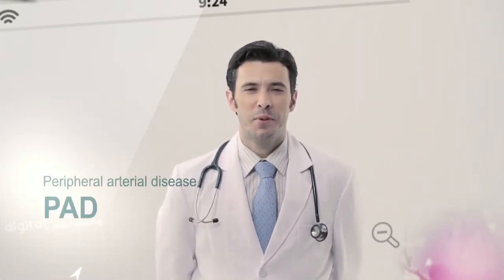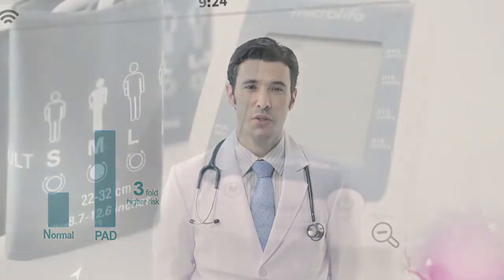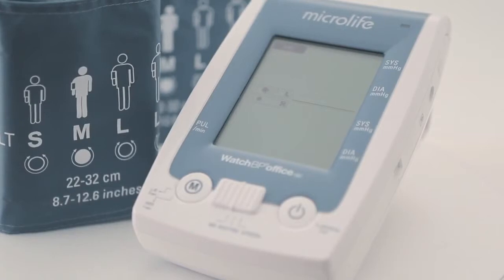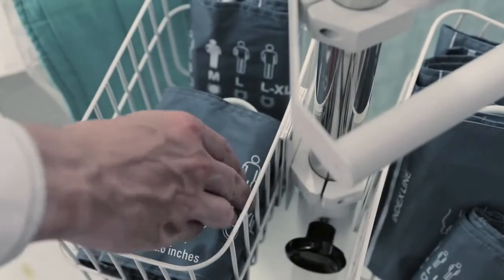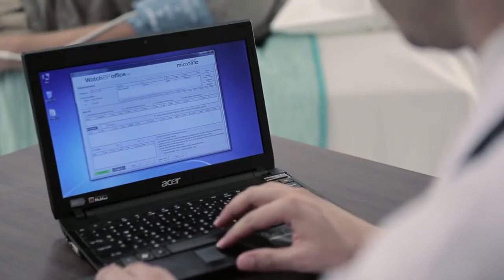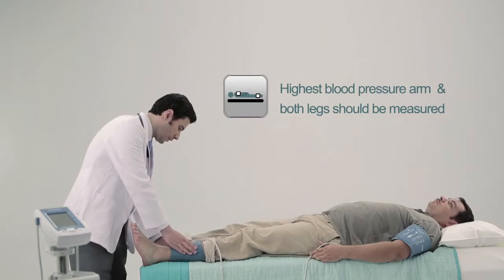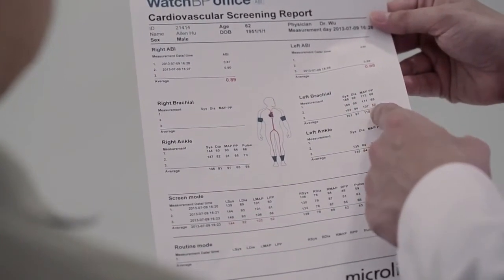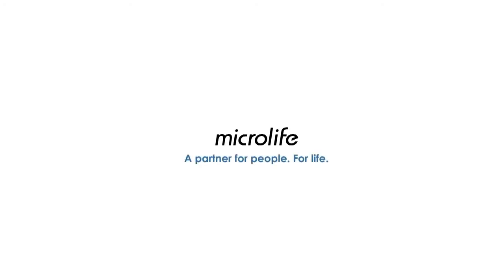MICROLIFE WatchBP Office ABI - Έλεγχος καρδιαγγειακών νόσων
Το πιεσόμετρο MICROLIFE WatchBP Office ABI συνιστάται για τον προσυμπτωματικό έλεγχο καρδιαγγειακών νόσων. Μέτρηση αρτηριακής πίεσης με διπλή περιχειρίδα και ανίχνευση κολπικής μαρμαρυγής (Afib).